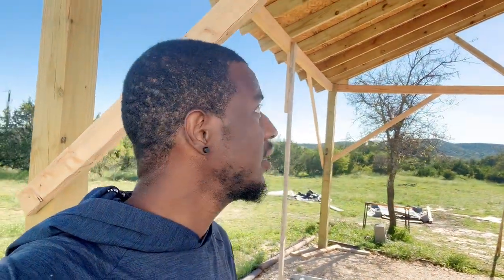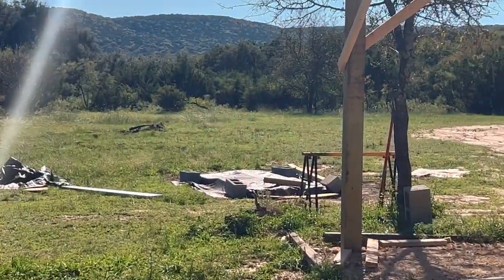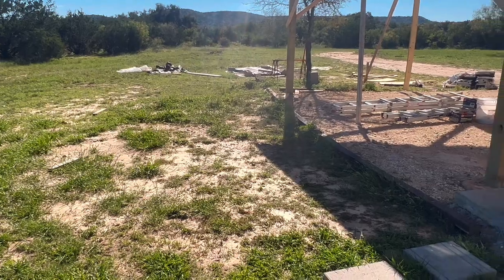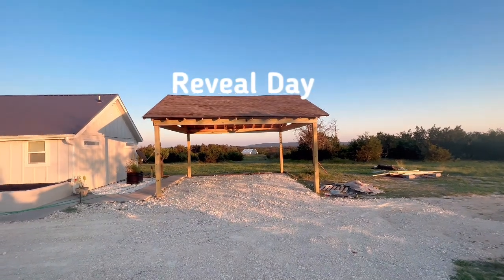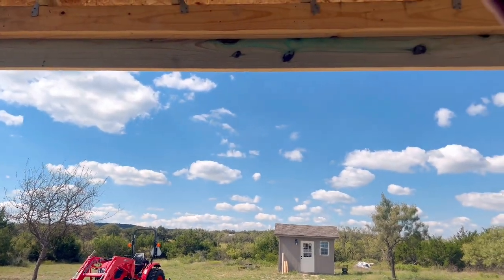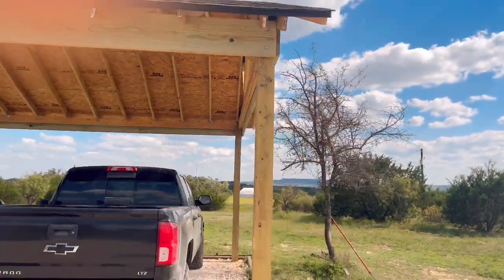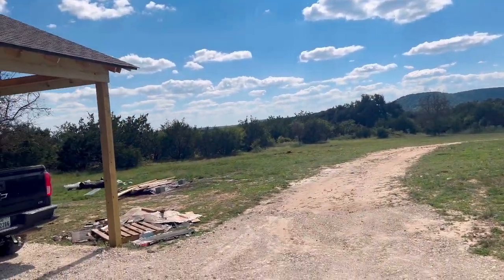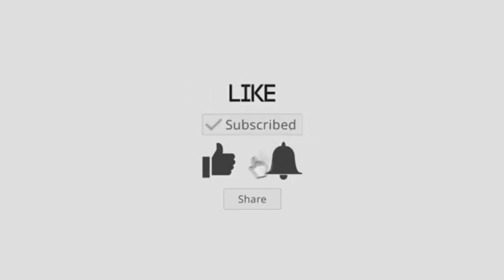A SIMPLE 20X20 POST FRAME CARPORT | Debt Free Home | 10 Acres Homestead